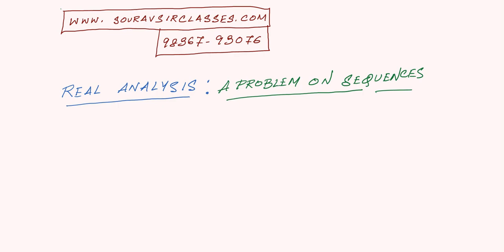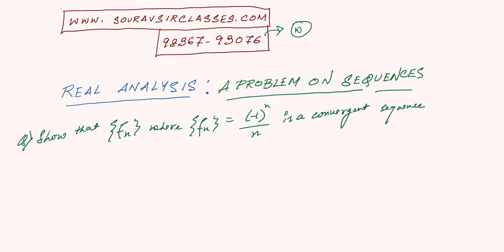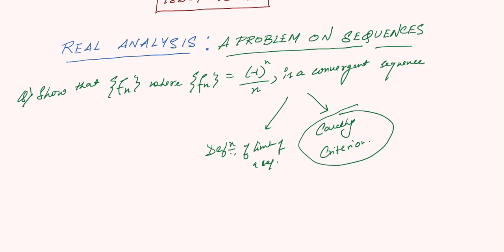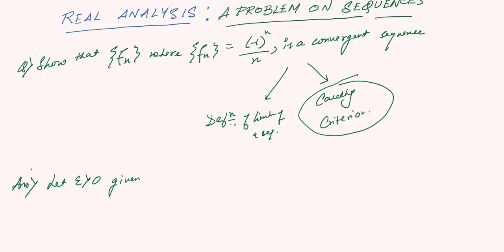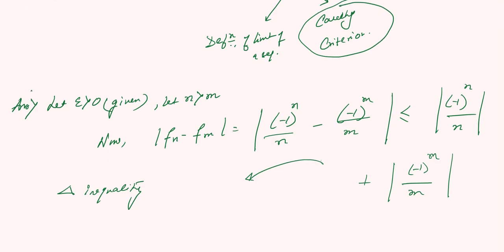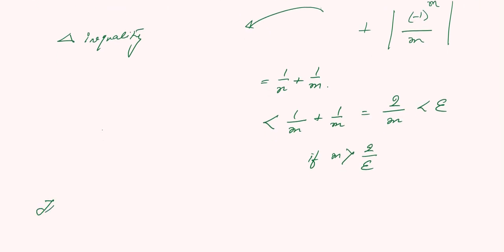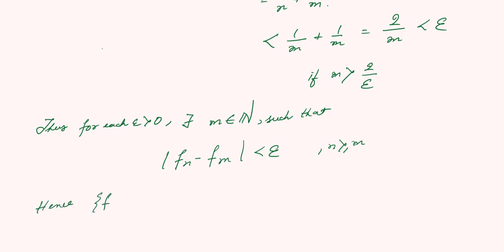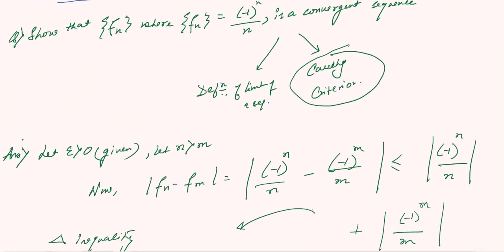REAL ANALYSIS PROBLEMS SEQUENCE 5 books coaching online test preparation notes solved papers tricks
real analysis sequence and series
real analysis sequence and series of functions
real analysis sequence convergence
real analysis sequence diverges
real analysis sequence proofs
real analysis sequences problems
abc analysis solved problems
ac circuit analysis solved problems
ac circuit analysis solved problems pdf
advanced structural analysis solved problems
algorithm analysis solved problems
amortized analysis solved problems
analysis and problem solving competency
analysis and problem solving competency examples
analysis and problem solving definition
analysis and problem solving epso
analysis and problem solving for consultants
analysis and problem solving questions
analysis and problem-solving skills resume
analysis of problem-solving based online asynchronous discussion pattern
analysis problem solving and creative thinking
analysis problem solving and creative thinking example
analysis problem solving and decision making
analysis problem solving and decision making skills in nursing
business analysis problem solving using calculus and finite mathematics